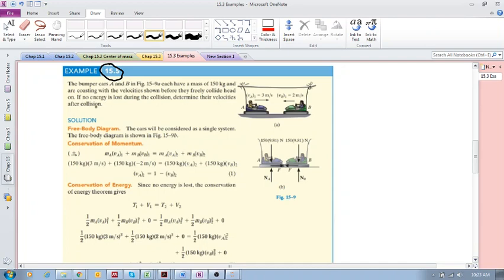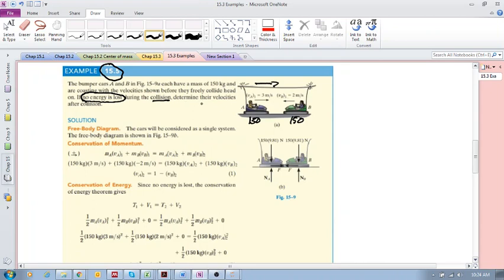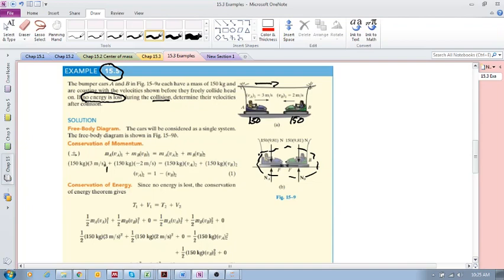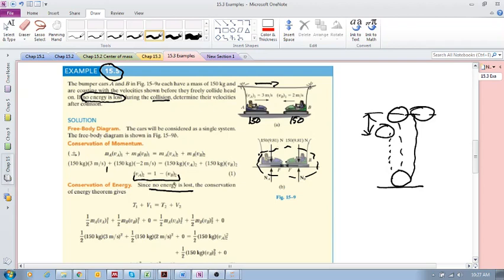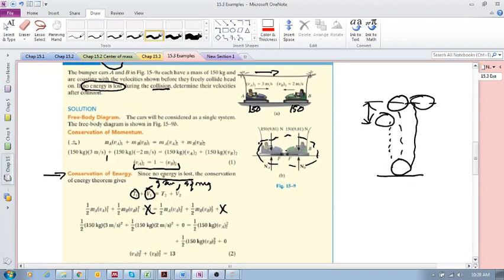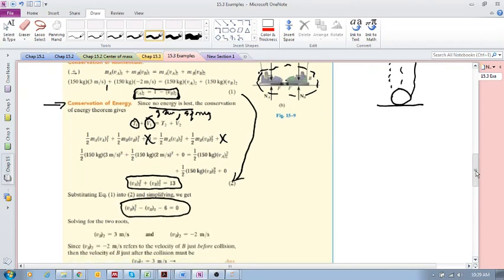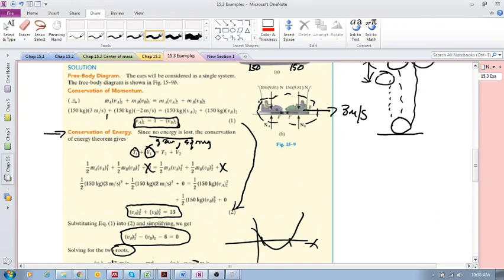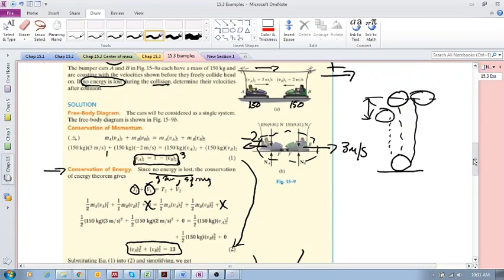Chap 15. 3 Example 15-5